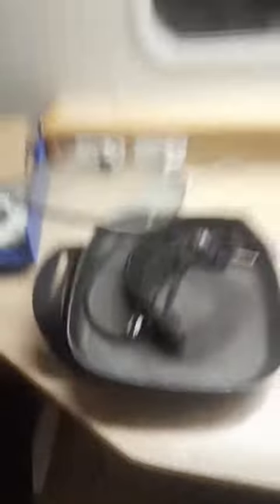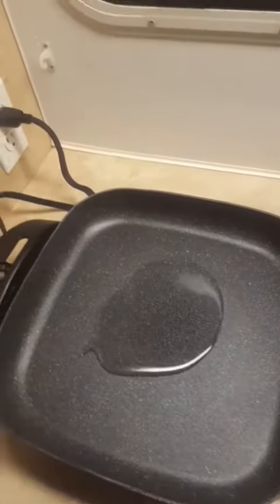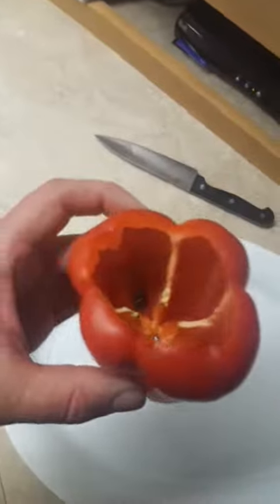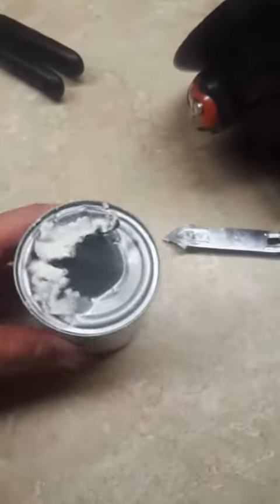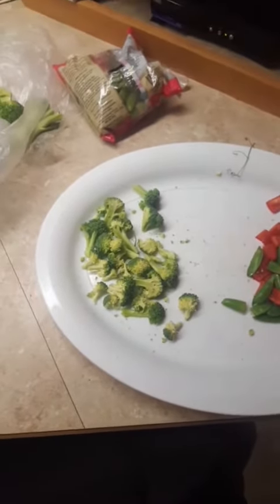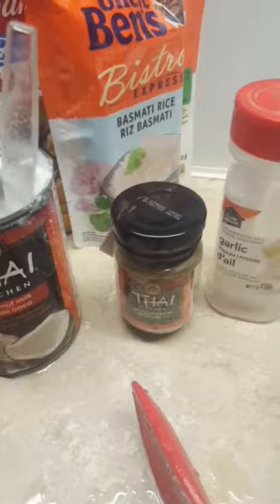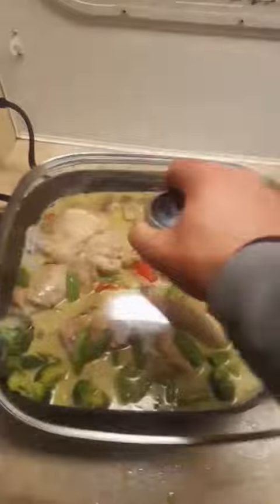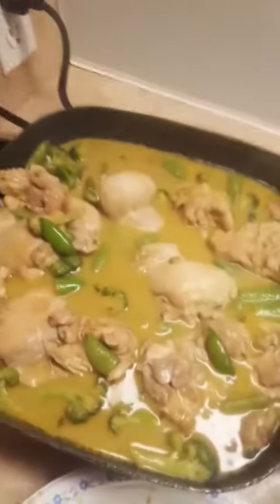Rig Shack Cookin- Coconut Curry Chicken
Really easy recipe, great for mustache season. I would suggest trying the red curry paste (Thai Kitchen, Asian aisle) instead of the green for stronger flavors.